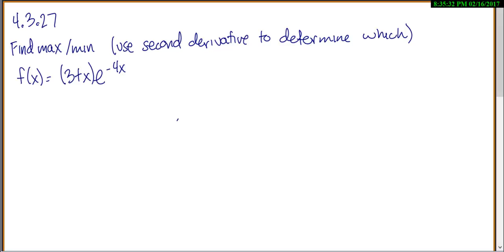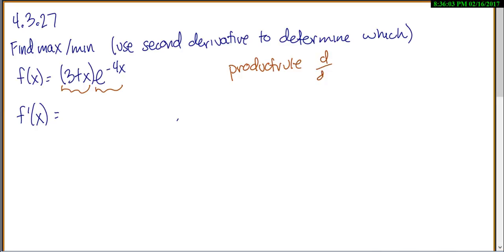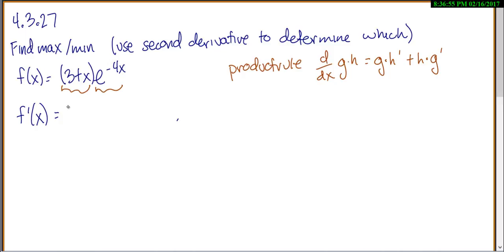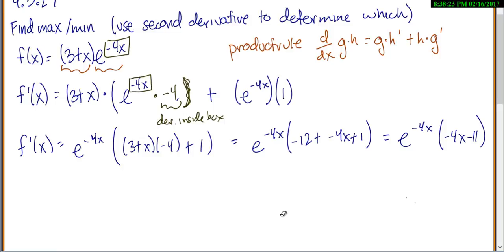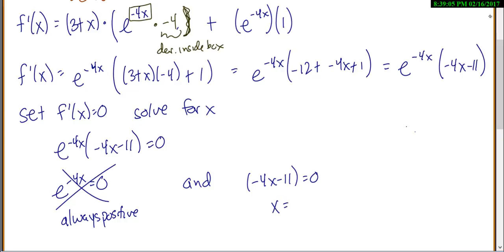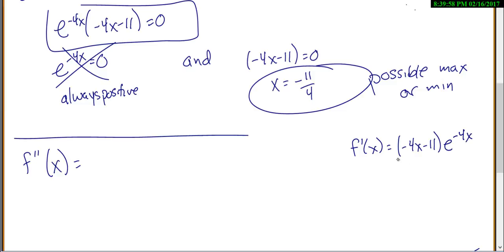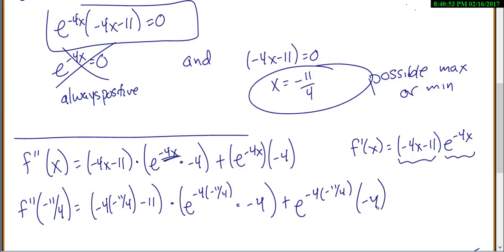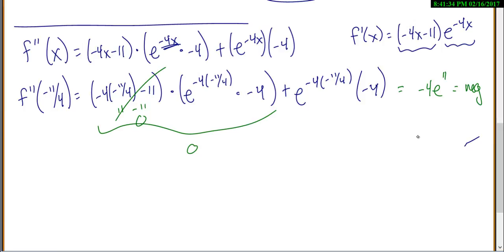Math 1100: Problem 4.3.27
maximum, exponential, product rule, chain rule, second derivative test